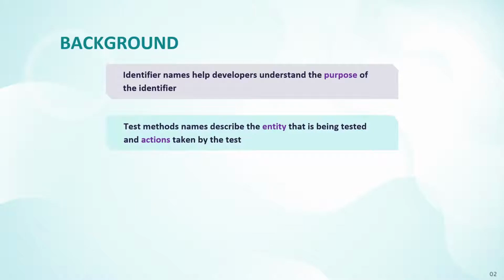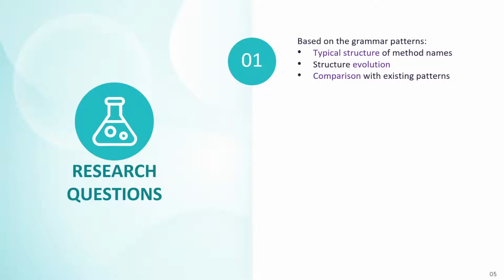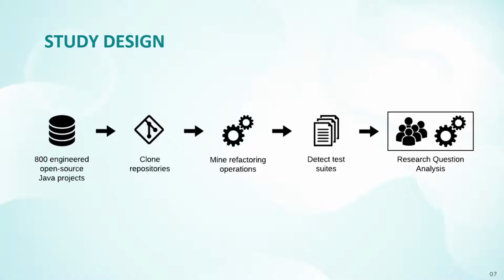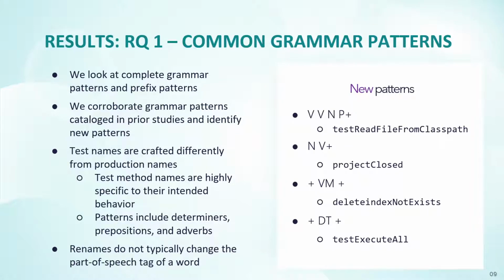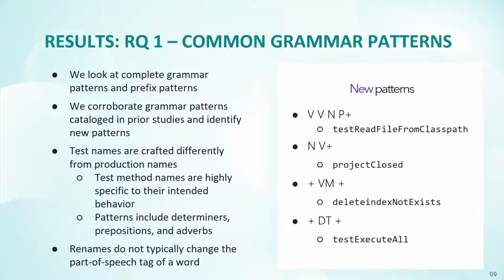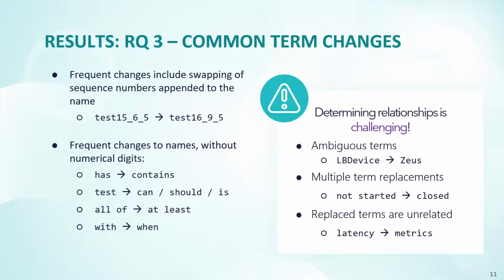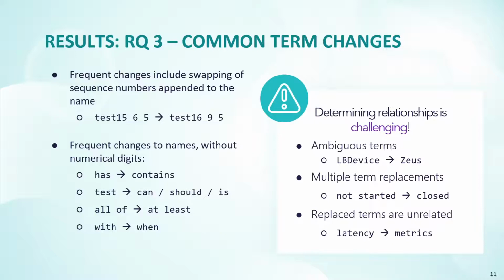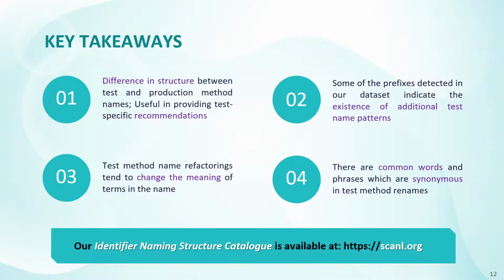Using Grammar Patterns to Interpret Test Method Name Evolution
It is good practice to name test methods such that they are comprehensible to developers; they must be written in such a way that their purpose and functionality are clear to those who will maintain them. Unfortunately, there is little automated support for writing or maintaining the names of test methods. This can lead to inconsistent and low-quality test names and increase the maintenance cost of supporting these methods. Due to this risk, it is essential to help developers in maintaining their test method names over time. In this paper, we use grammar patterns, and how they relate to test method behavior, to understand test naming practices. This data will be used to support an automated tool for maintaining test names.

Anthony Peruma (Rochester Institute of Technology), Emily Hu, Jiajun Chen, Eman Abdullah AlOmar (Rochester Institute of Technology, USA), Mohamed Wiem Mkaouer (Rochester Institute of Technology), Christian D. Newman (Rochester Institute of Technology),